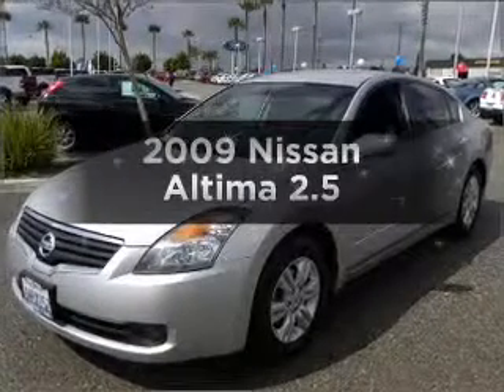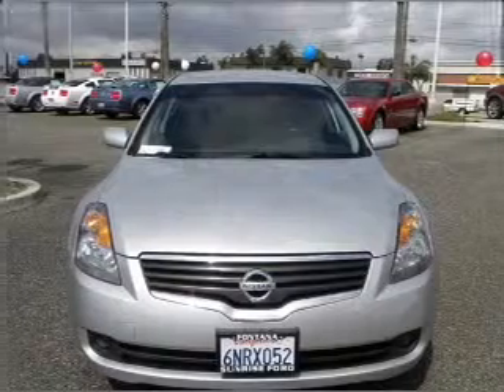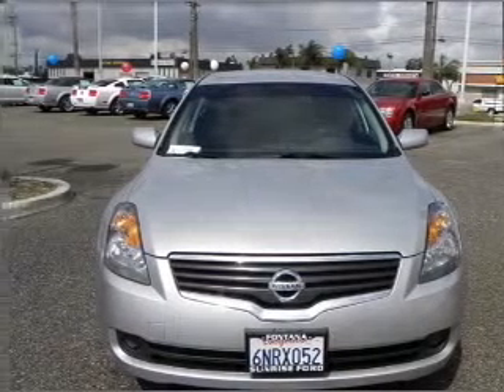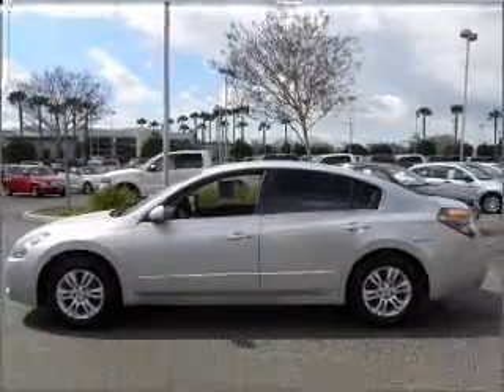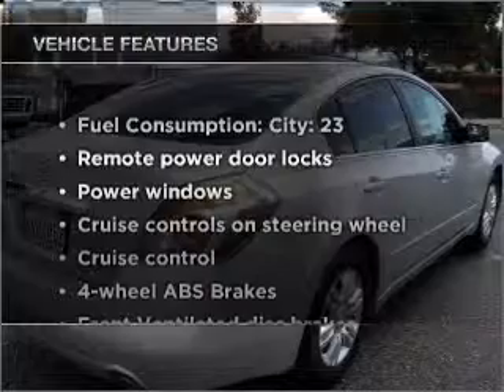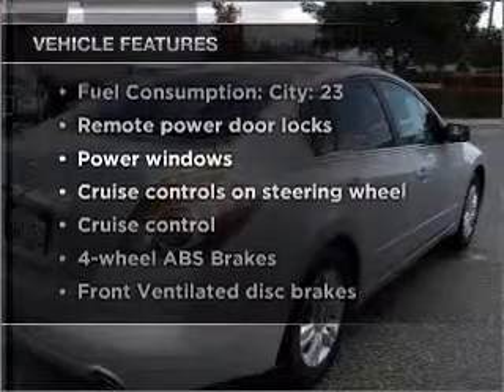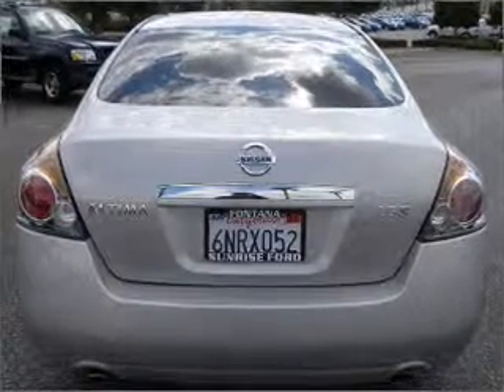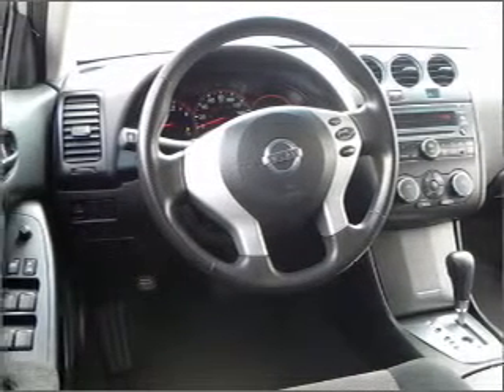2009 Nissan Altima - FONTANA CA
Year: 2009
Make: Nissan
Model: Altima
Trim: 2.5
Engine: 2.5 liter inline 4 cylinder 16 valve
Transmission: Automatic CVT
Color: Silver
Mileage: 46534
Address:
16005 VALLEY BLVD